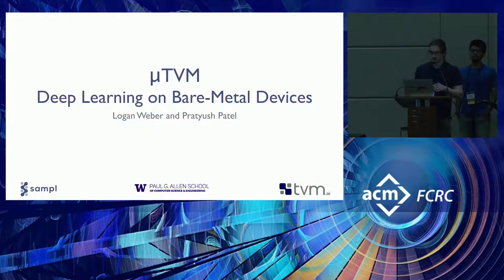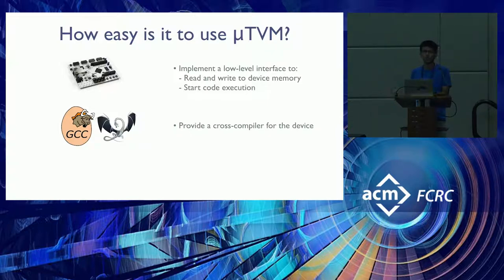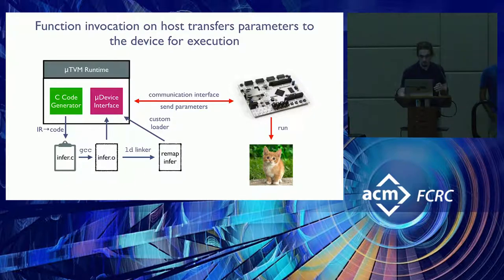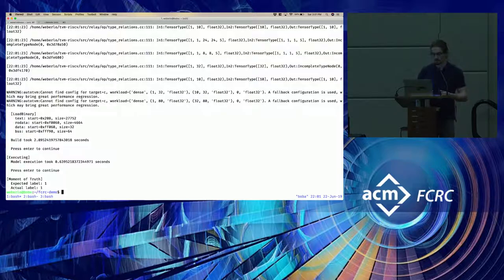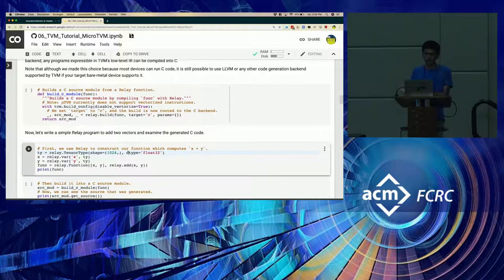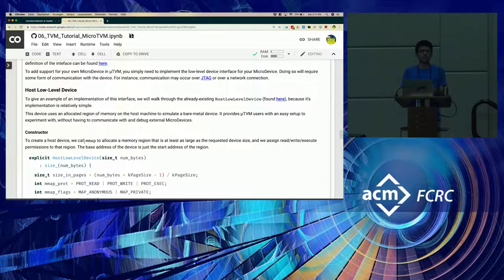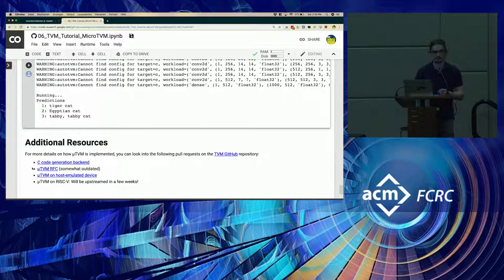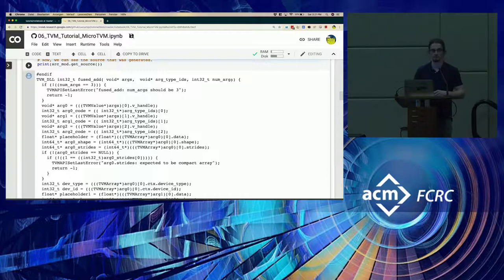TVM Tutorial at FCRC [6/9]: Micro-TVM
Speakers: Logan Weber and Pratyush Patel